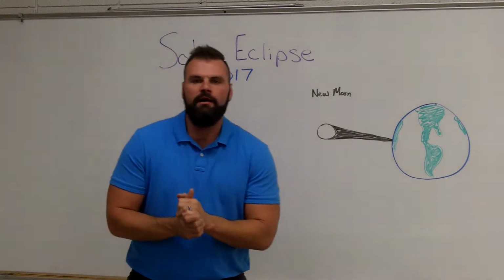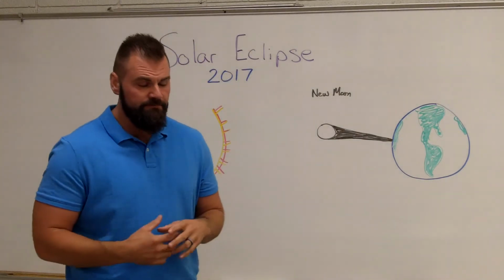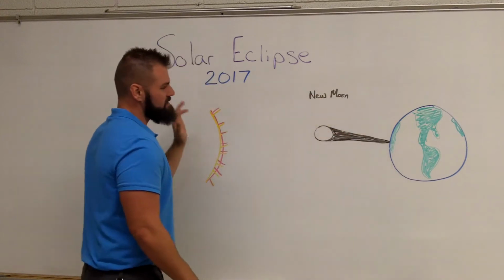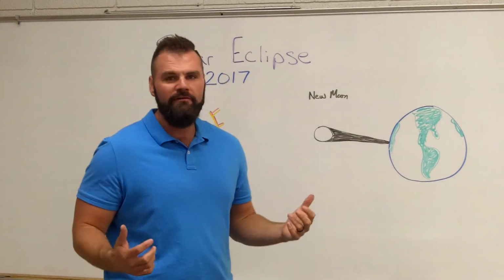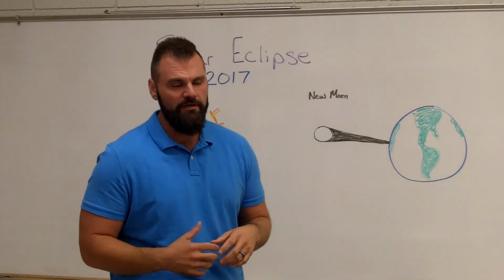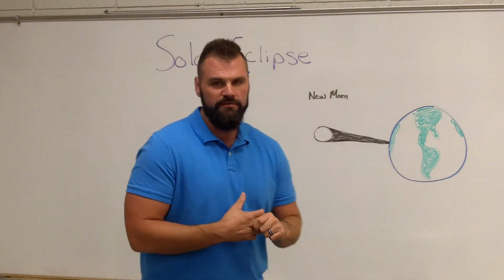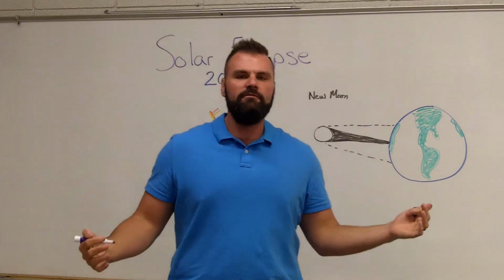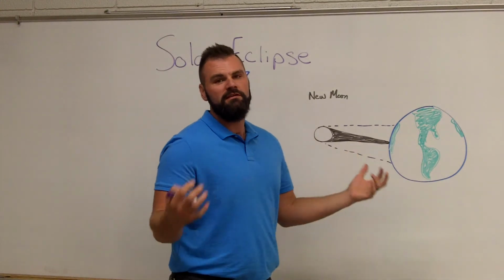Solar Eclipse 2017 - What's Happening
General Celestial Mechanics of the Solar Eclipse 2017